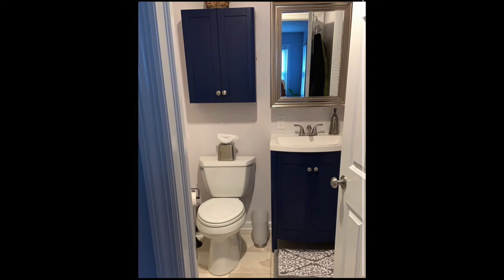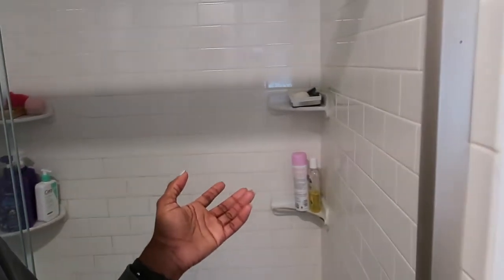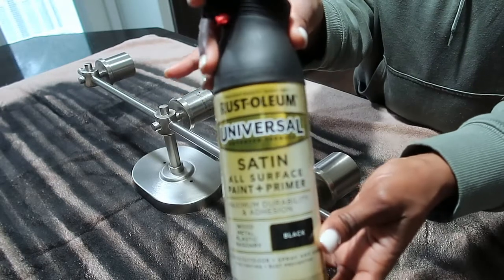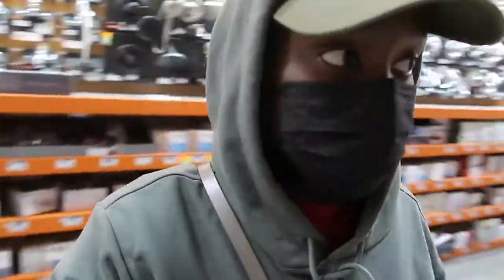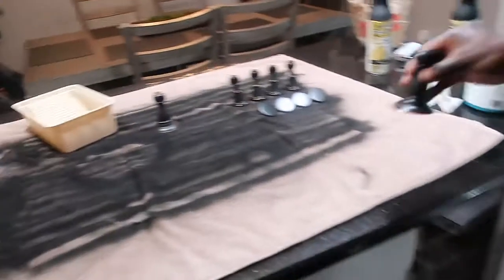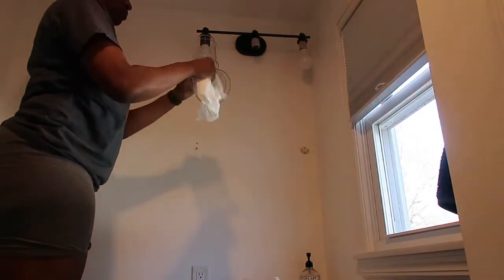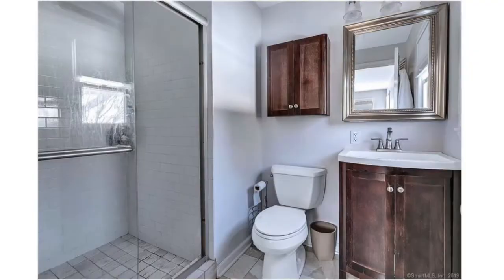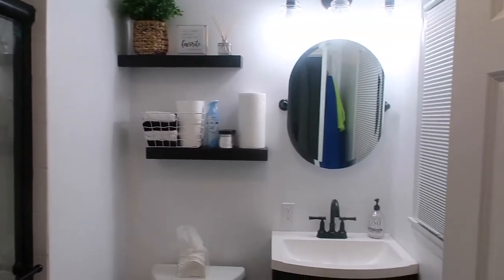DIY SMALL MODERN BATHROOM MAKEOVER | UNDER $300 | SPRAY-PAINTED FIXTURES & SHOWER | AVREL M.♡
Products Used In This Video:

PAINT:
BEHR : BLACKWOOD (N510-7)

♡My Intro Song ♡ I am back with another vid-e-oh, vid-e-oh heyyy, vid-e-oh vid-e-oh HEYYYY!!!

Thanks for stopping by y'all ♡

// TECH INFO //:

CAMERA : CANON G7X MARK II
EDITING SOFTWARE: IMOVIE
EDITING APPS: PHONTO | PICSART | INSHOT
CURRENT PHONE: Iphone 12

♡FUN FACTS ABOUT ME♡:
NAME : Avrel
FAV. BIBLE VERSE: II Timothy 1:7
"For God has not given the spirit of fear, but of power and of love and of a sound mind"
ZODIAC: Taurus (April)
ETHNICITY: Jamaican
EDUCATION: B.A. - Uconn
FAVORITE SODA: Root Beer